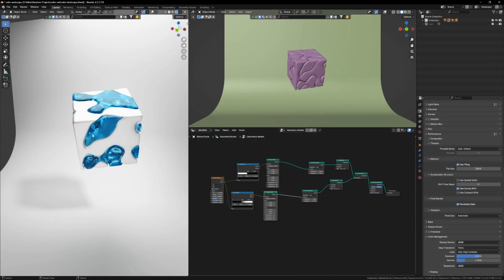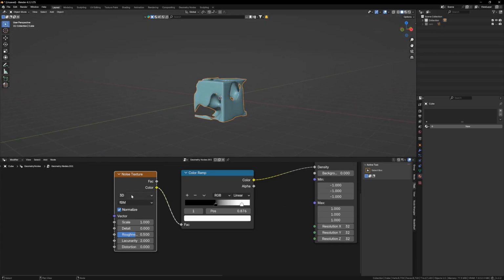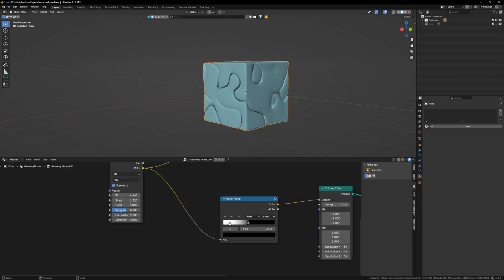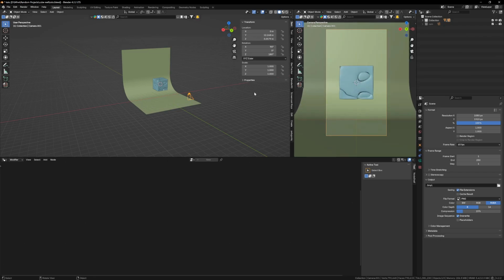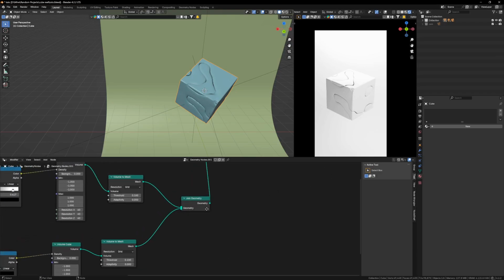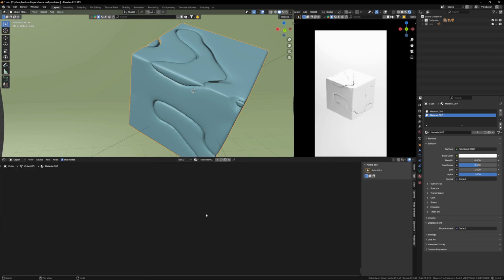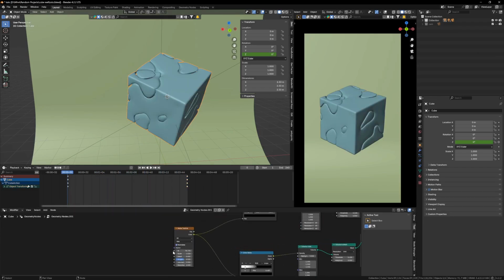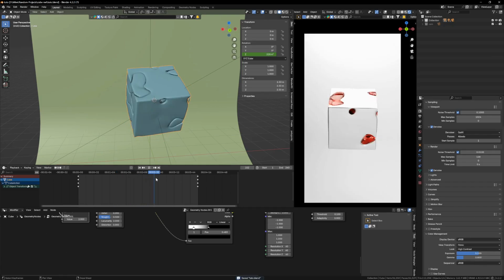Default cube on steroids || Blender Tutorial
This is where we will exploits the volume cube node to make a fluid like mechanism without using the painful simulations in blender.